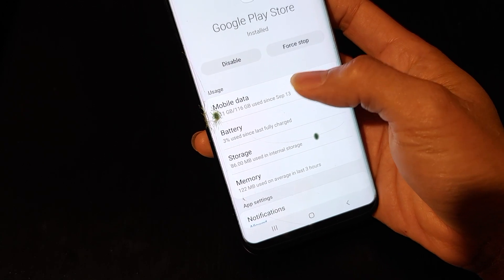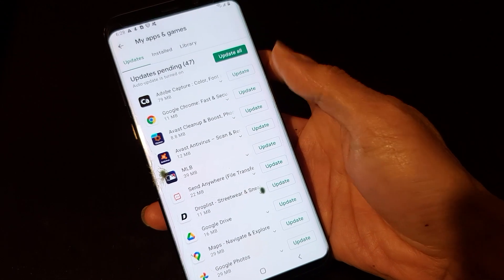ASMR How To Fix All Google Play Store "Error Checking For Updates" Message!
This is caused by the latest Android Update and Google Play Store gives this "Error Checking For Updates" and won't allow you to update any apps!!!